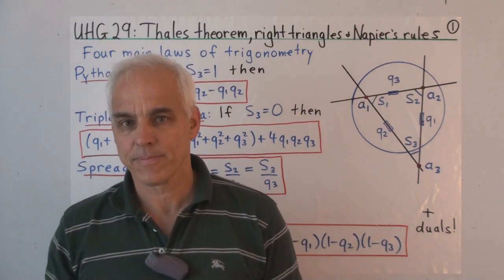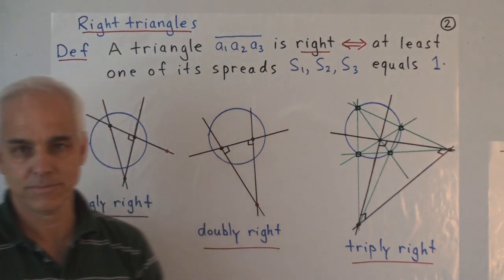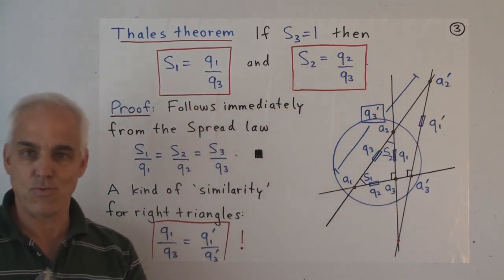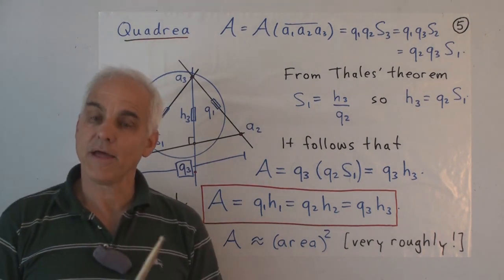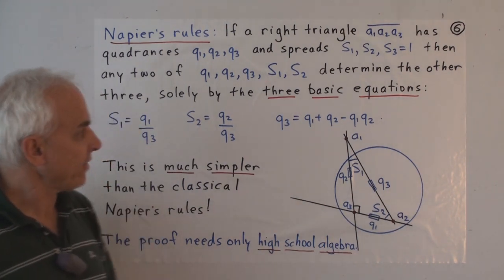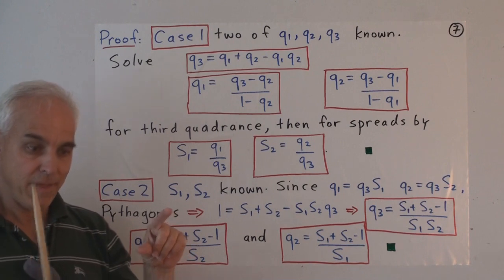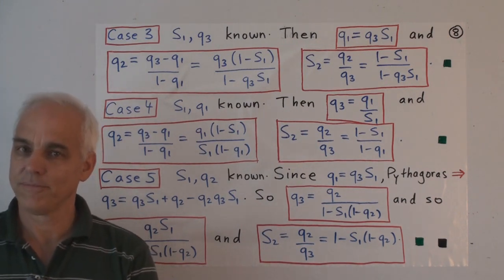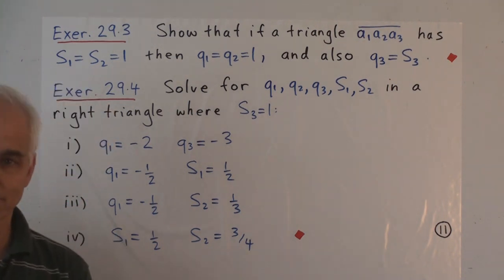Thales' theorem, right triangles + Napier's rules| Universal Hyperbolic Geometry 29 | NJ Wildberger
This video establishes important results for right triangles in universal hyperbolic geometry--these are triangles where at least two sides are perpendicular. Besides Pythagoras' theorem, there is a simple result called Thales' theorem, giving a formula for a spread as a ratio of two quadrances. Together these allow us to state a very simple form for Napier's rules in this algebraic setting.

CONTENT SUMMARY: pg 1: @00:11 Review of the 4 main laws of trigonometry; pg 2: @02:55 right triangles described; singly right, doubly right, triply right
pg 3: @06:16 Thales theorem; A kind of 'similarity' for right triangles @09:05 ; In
classical hyperbolic geometry this result is obscured @11:48
pg 4: @12:36 Thales theorem relationship to Euclidean RT; the spread as a crucial ratio @15:30
pg 5: @17:41 Quadrea as the single most important number associated to a triangle; reminder on how to obtain an altitude @18:41 ; Quadrea are @22:11
pg 6: @22:42 Napier's rules; suggested exercise @24:38
pg 7: @26:10 proof of Napier's rules;
pg 8: @30:02 proof continued; suggested algebra exercise @35:46
pg 9: @36:49 When in doubt create some right triangles; exercise 29.1 @37:37;
pg 10: @39:35 exercise 29.2
pg 11: @40:53 exercise 29.3,4
(THANKS to EmptySpaceEnterprise)